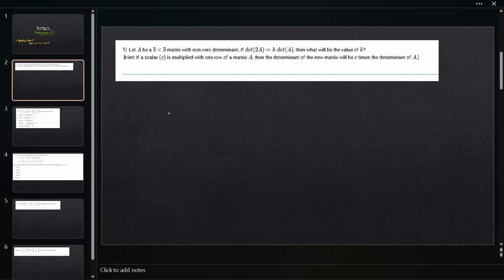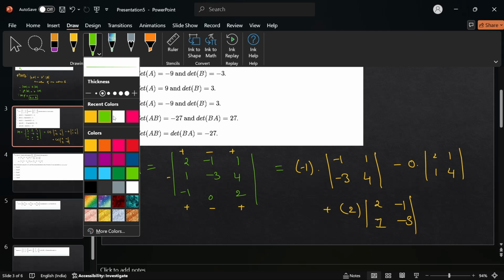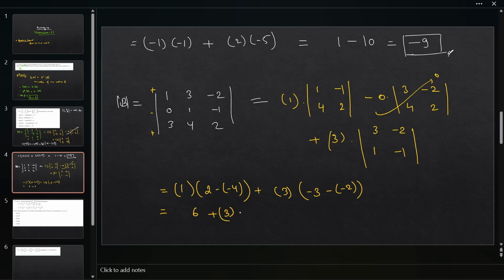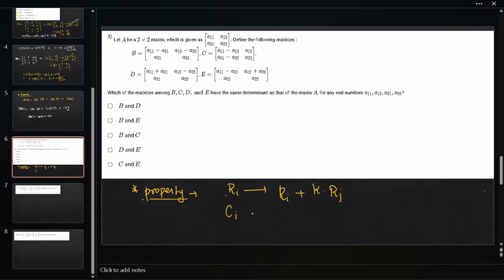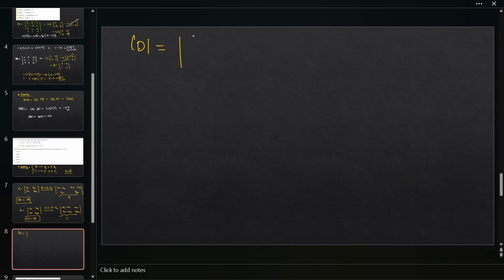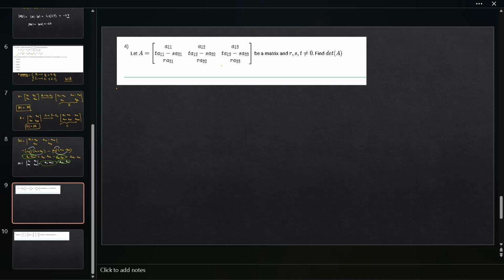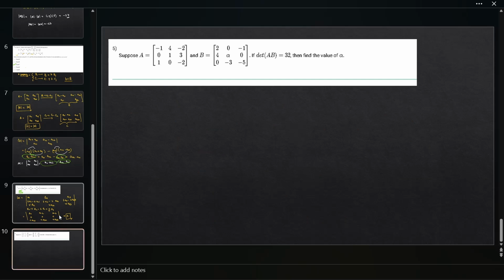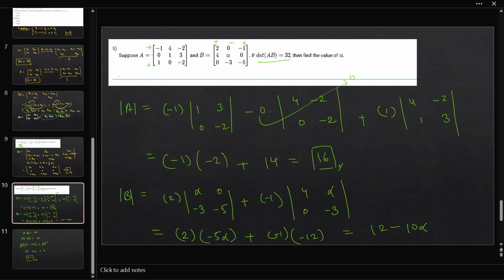Activity 1.4 (Ques 1,2,3,4 and 5)